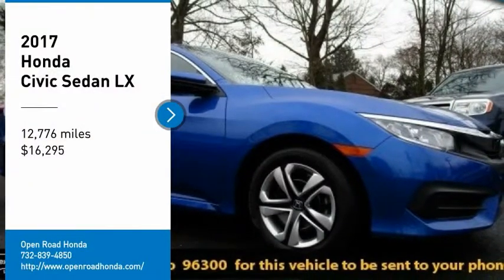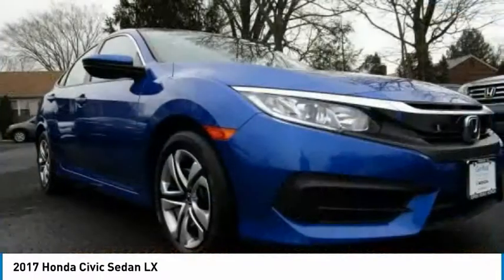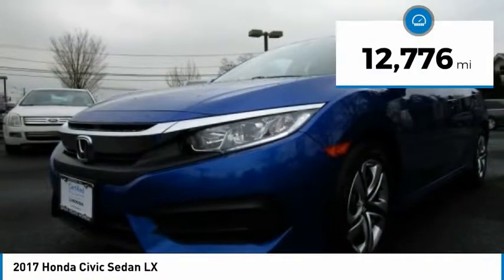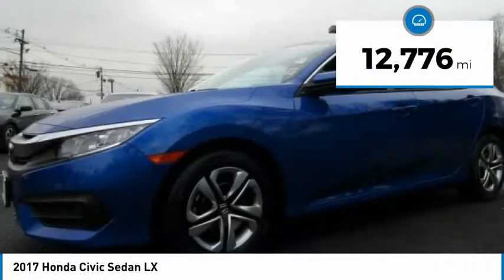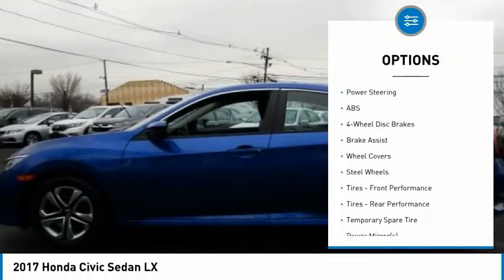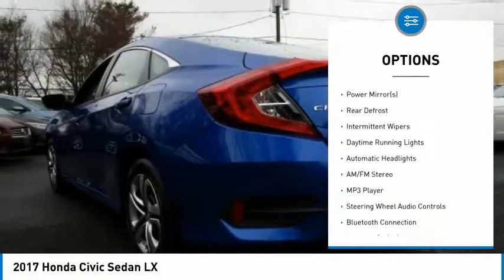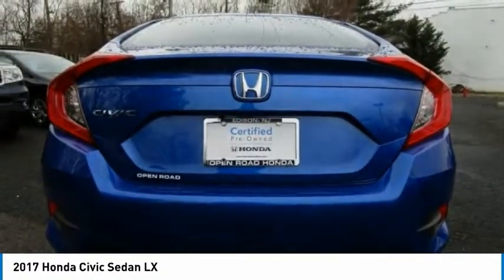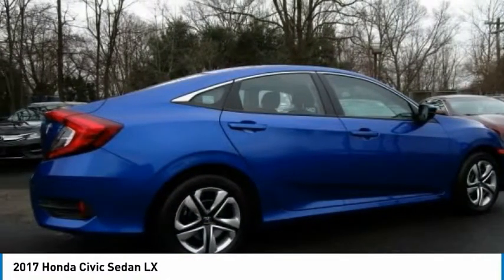2017 Honda Civic Sedan Edison NJ 10395P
2017 Honda Civic Sedan LX

LX trim. Excellent Condition, Honda Certified, GREAT MILES 12,772! EPA 40 MPG Hwy/31 MPG City! Bluetooth, iPod/MP3 Input, Back-Up Camera, Non-Smoker vehicle, Balance of Factory Warranty if applicable. AND MORE!BUY WITH CONFIDENCEBalance of original 7-year/100,000-Mile Powertrain Warranty, Additional 1-year/12,000-mile Non-Powertrain Warranty, Vehicle History Report, NO Deductible, 182-Point Inspection and Reconditioning, 24 Hour Roadside Assistance includes, towing, lock-out assistance, tire change and fuel delivery, SiriusXM free three-month trial period on eligible factory equipped vehiclesKEY FEATURES INCLUDEBack-Up Camera, iPod/MP3 Input, Bluetooth. MP3 Player, Keyless Entry, Child Safety Locks, Steering Wheel Controls, Electronic Stability Control. Honda LX with Aegean Blue Metallic exterior and Black interior features a 4 Cylinder Engine with 158 HP at 6500 RPM*. Non-Smoker vehicle, Balance of Factory Warranty if applicable.EXPERTS ARE SAYINGEdmunds.com explains An excellent all-arounder, the newest Civic drives well no matter which version you pick. Out on the highway, the Civic offers a composed ride quality that doesn't get overly floaty or harsh. No matter how you look at it, the 2017 Honda Civic is one of the best cars in its class.. Great Gas Mileage: 40 MPG Hwy.Horsepower calculations based on trim engine configuration. Fuel economy calculations based on original manufacturer data for trim engine configuration. Please confirm the accuracy of the included equipment by calling us prior to purchase.